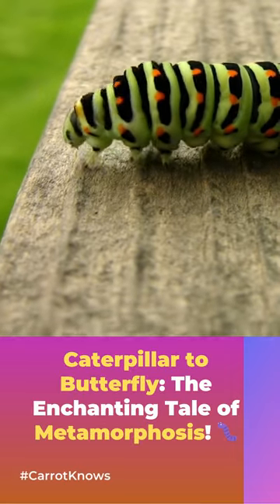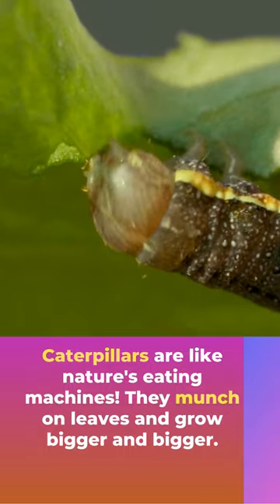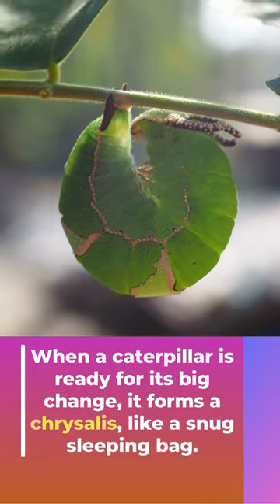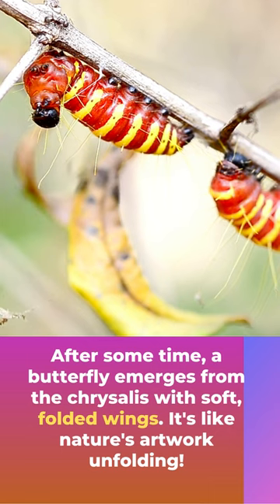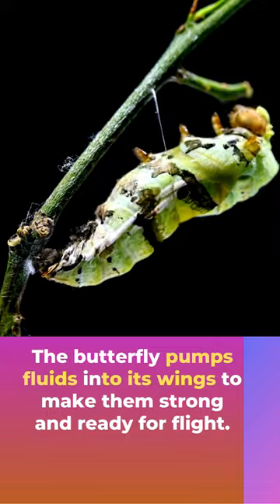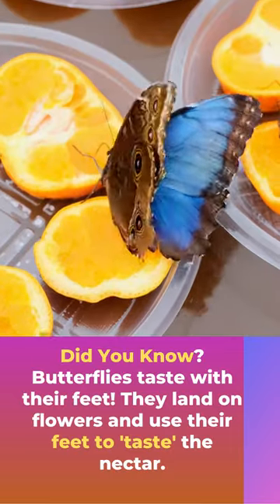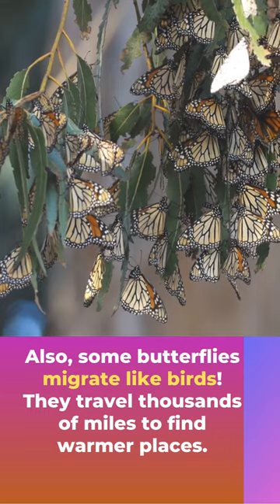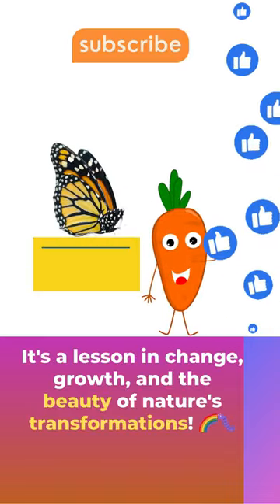Caterpillar to Butterfly The Enchanting Tale of Metamorphosis! 🐛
Get ready to embark on a magical journey of transformation from caterpillar to butterfly! 🐛🌟 Join us in discovering the captivating process that turns a munching caterpillar into a magnificent butterfly. Caterpillars are like nature's little eating machines, gobbling up leaves and growing bigger with each meal. Watch as they shed their skin and go through multiple wardrobe changes. When the time is right, they create a cozy chrysalis to prepare for their ultimate transformation. Inside the chrysalis, a gooey mess turns into a graceful butterfly, complete with delicate wings. Witness the breathtaking moment as the butterfly emerges, pumps life into its wings, and takes its first flight. Did you know that butterflies taste with their feet and some even travel like birds? So, get ready to be amazed by the enchanting world of metamorphosis, where caterpillars rewrite the story of their lives in the most beautiful way possible! 🌈